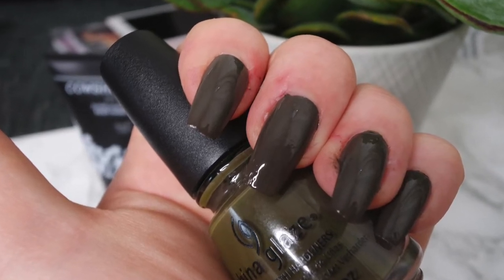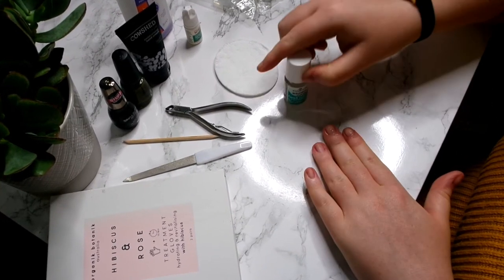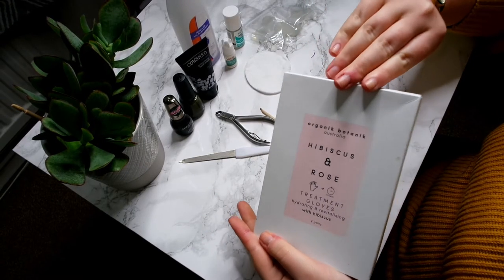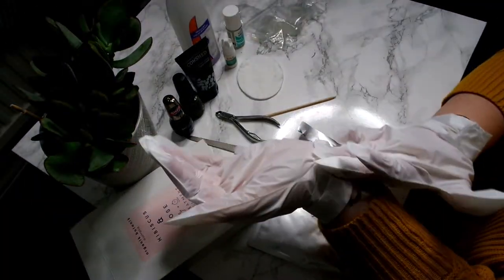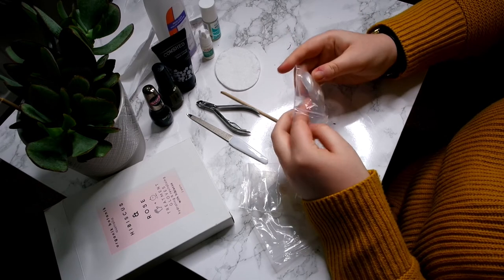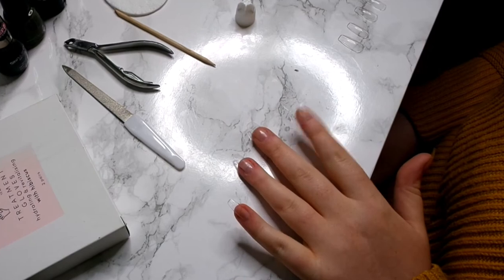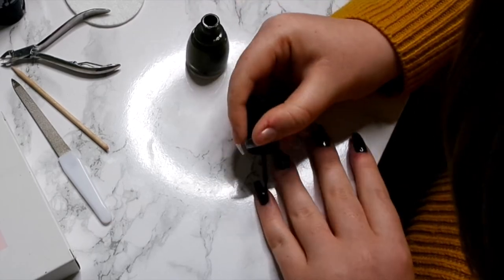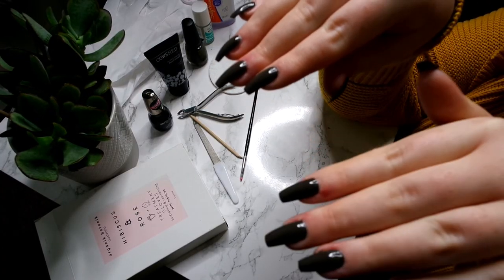How I Do My Press On Nails | Caira Jayne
This was requested, and I get messages about my nails quite a bit, so I thought I would do a video on how I do my nails from home with this super cheap technic.

My nails are a mess so I did a little hand pamper, removed my cuticles, used hand glove treatments and then show how I use full cover press on nails that I got from Ebay with nail glue. I'm loving Khaki at the moment so I painted my nails with this khaki nail polish from China Glaze.

Treatment Hand Gloves (Not the same but similar ones)
KISS Nails Glue
China Glaze Nail Polish in Don't Get Derailed (Khaki)

Hope you enjoy, and if you did enjoy this video, let me know then by clicking thumbs up and I will make more nail videos in the future!

FYI - I am NOT a trained nail technician or have much knowledge of nails... I may be doing some things wrong or that can be improved. If i am please comment and let me know. I am just sharing how I do MY OWN NAILS and my own routine.